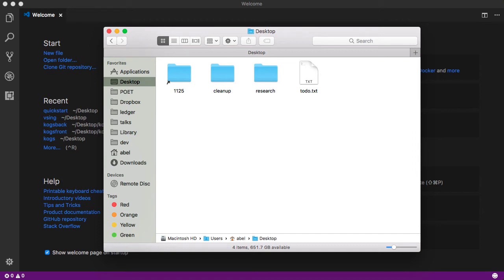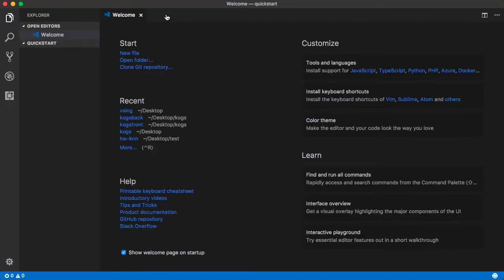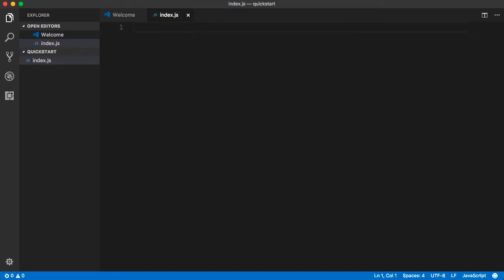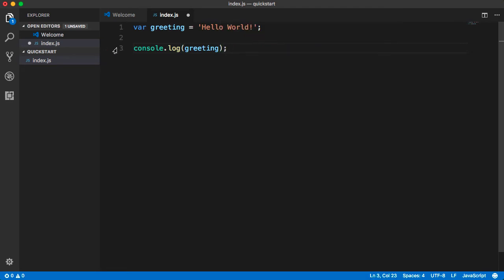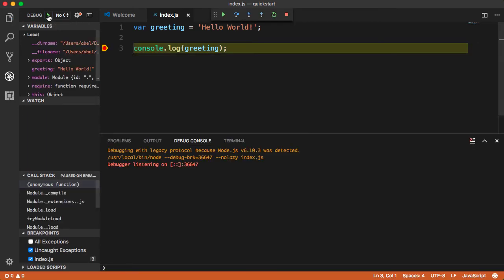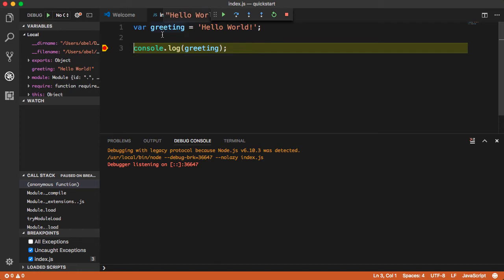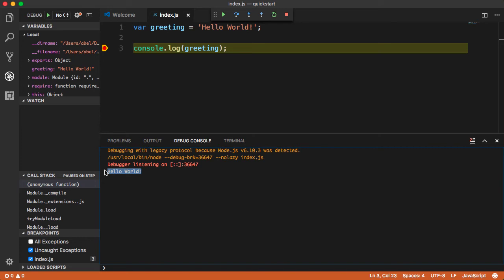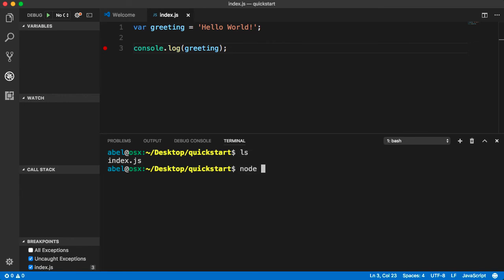VSCode - Hello World!